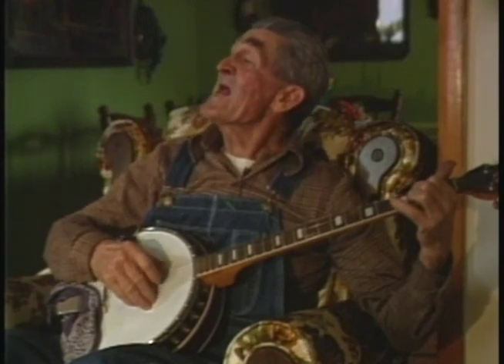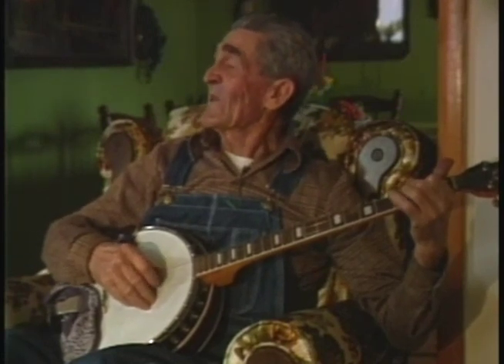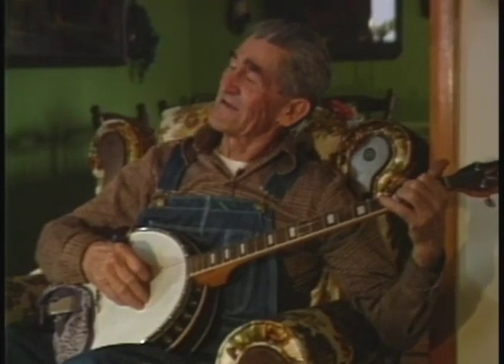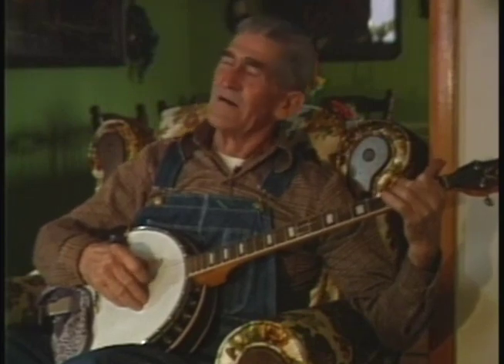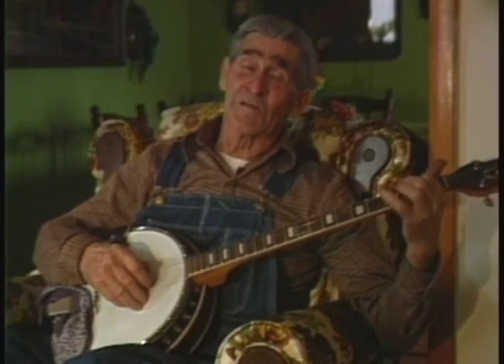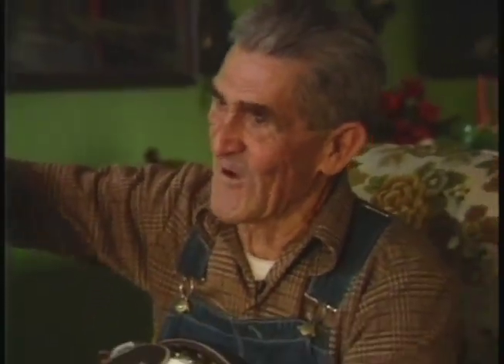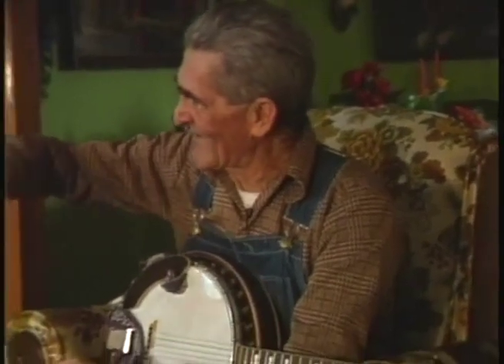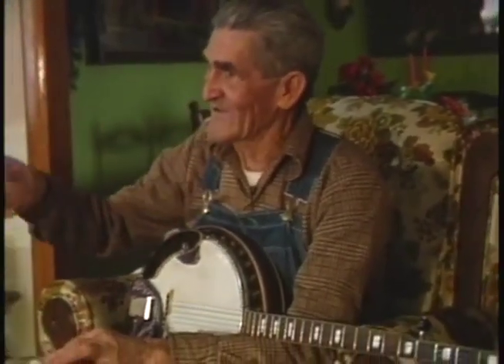Morgan Sexton - Moonshiner / how to make moonshine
from the filming of Morgan Sexton: Banjo Player from Bull Creek (1991) by Anne Lewis